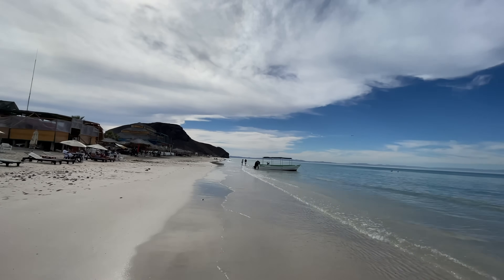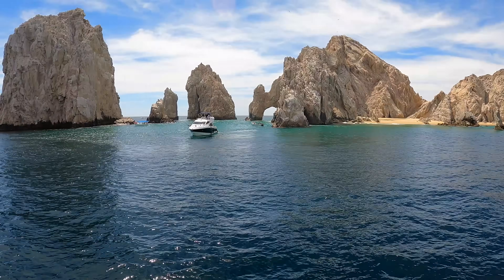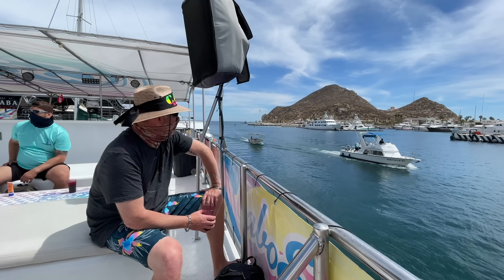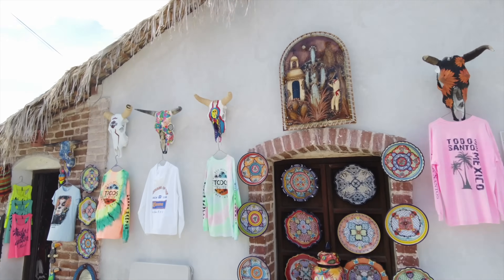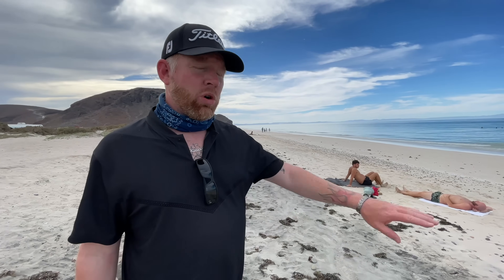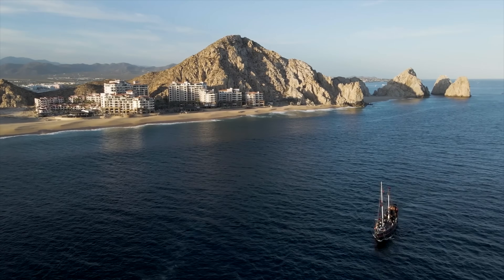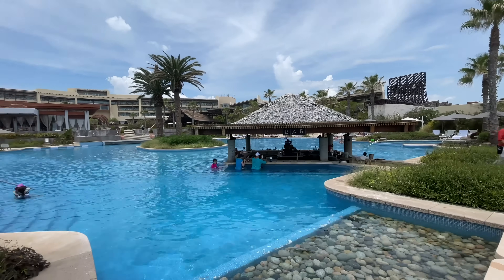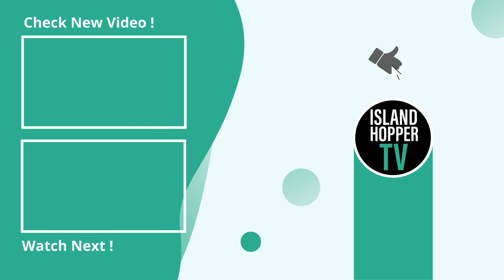Best Things To Do in Cabo San Lucas Mexico 2025 4K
Are you looking for the best things to do in Cabo San ? We just created a list of 22 must do activities for you to do while visiting Cabo!  In this Cabo San Lucas travel guide we show you around the Cabo San Lucas, Todos Santos, La Paz, San Jose Del Cabo, even do some off-roading and whale watching in this travel vlog.  We show you the activities in Cabo San Lucas as we as give many Cabo travel tips for your vacation. I would suggest at least 4 to 7 days  to explore around Cabo San Lucas 2024.

Best Things To Do in Cabo 2025
(Timestamps)
0:00 Intro
0:39 Local Mexican Food
2:18 El Arco
2:59 Offroading
3:49 Ride Camels
4:17 Booze Cruise
5:04 Snorkeling
5:50 Todos Santos
6:55 La Paz
8:46 Beach Day
9:37 Whale Watching
10:37 Deep Sea Fishing
10:59 Shopping
11:26 Cabo Nightlife
12:32 San Jose Del Cabo

Cabo San Lucas Travel Guide Topics
Things To Do in Cabo San Lucas
Cabo Travel Tips
Cabo Attractions